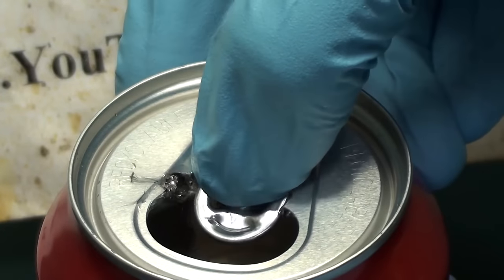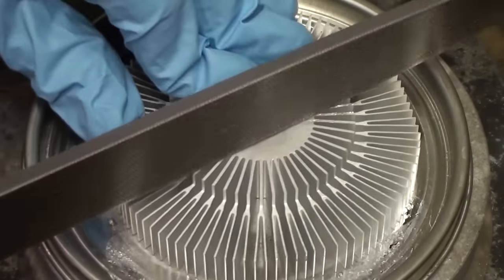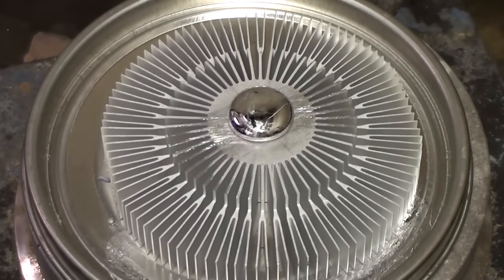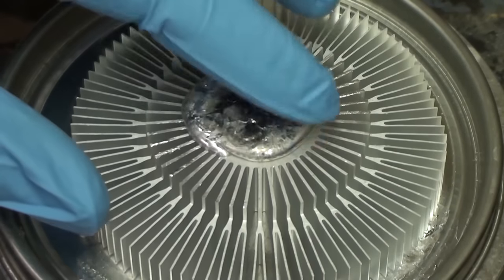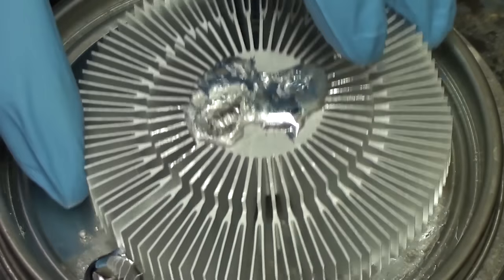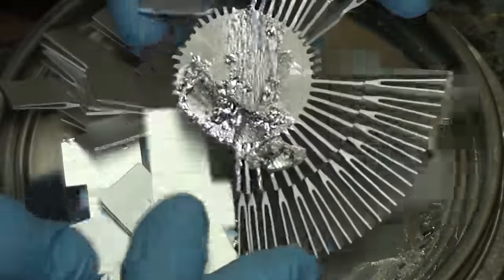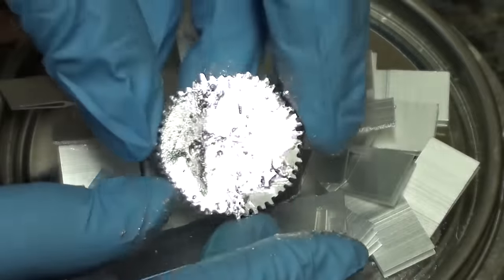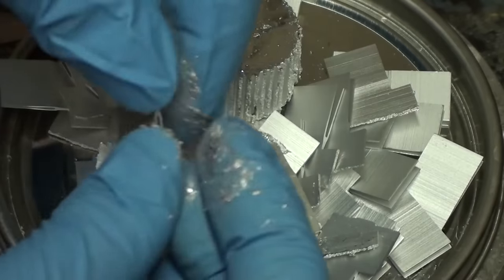Gallium Induced Failure of a Heat Sink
We show why gallium cannot be used as a thermal interface material for aluminum heat sinks.